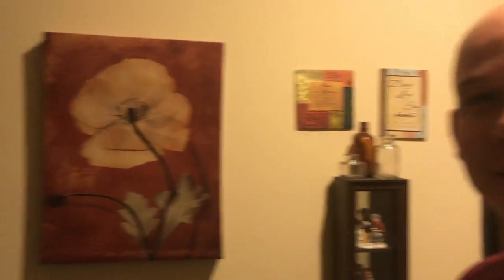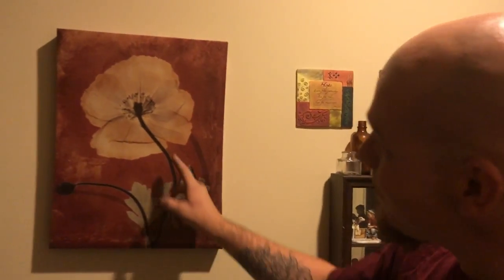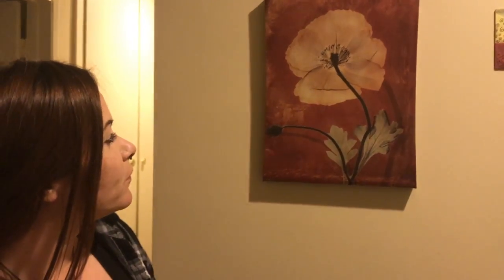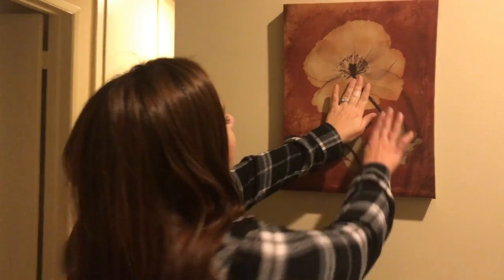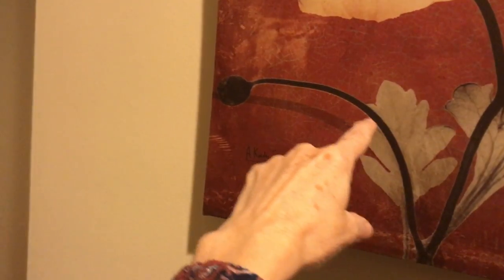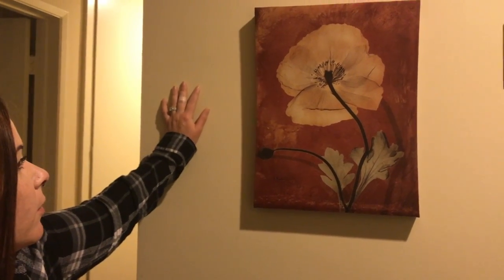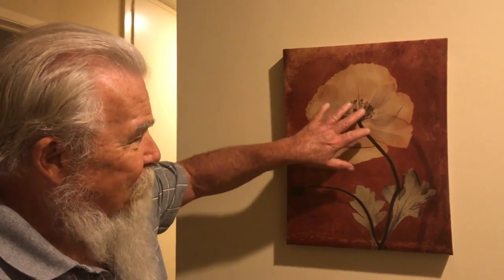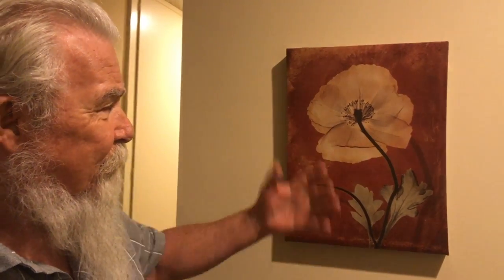What's Wrong With This Painting? How Perceptive Are You?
You're probably more perceptive than I am because I didn't notice a problem with the painting when I bought it. I still like it and it's staying on my wall!